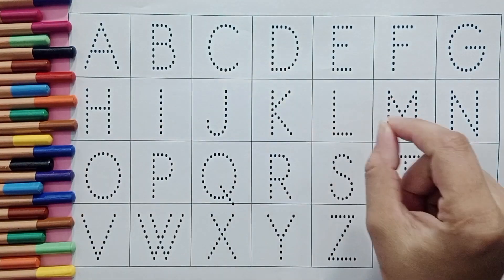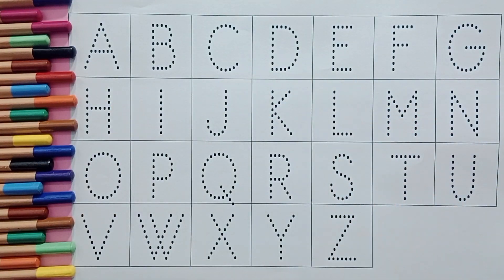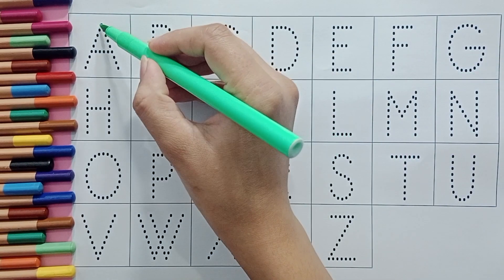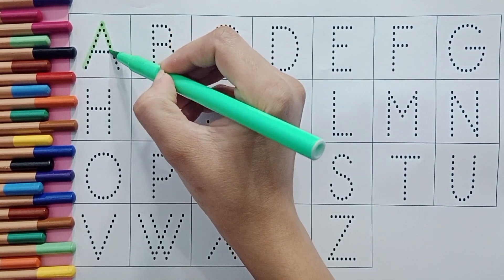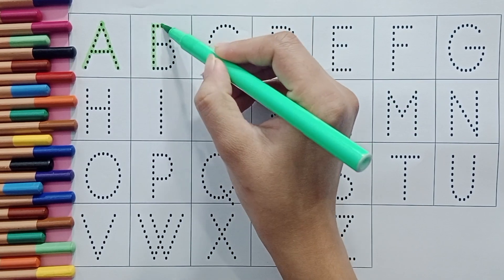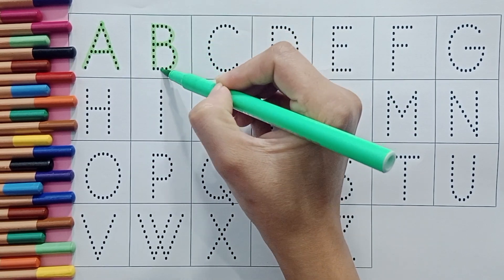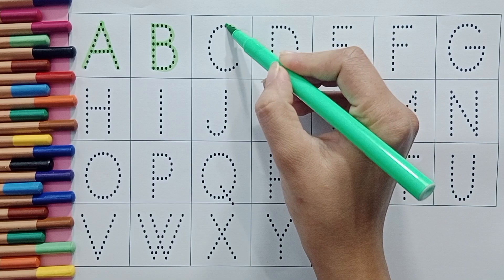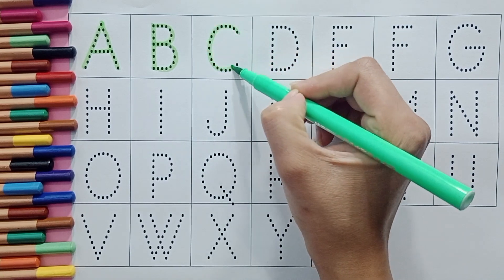a for apple, b for ball, abcd, alphabets, coloring, abc song, alphabet sounds, abc,